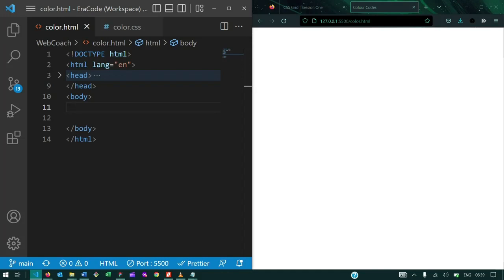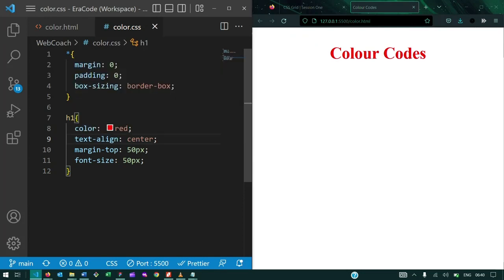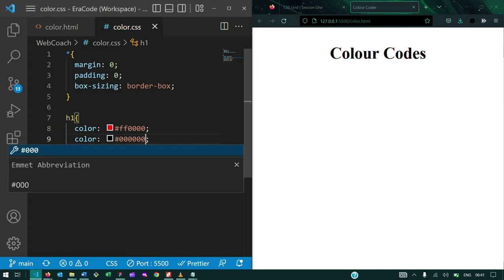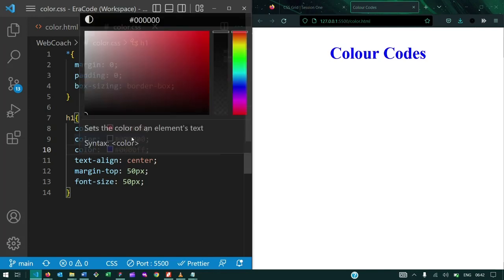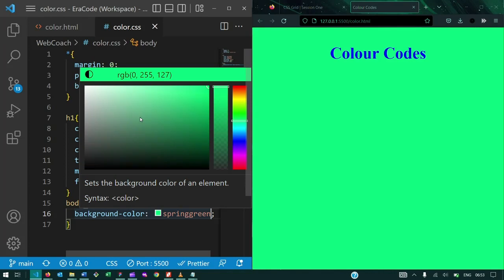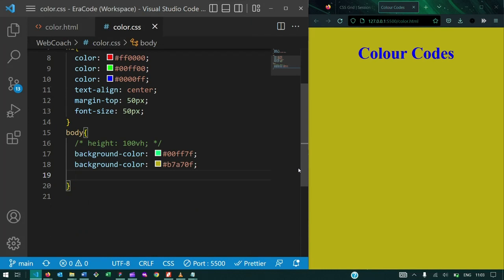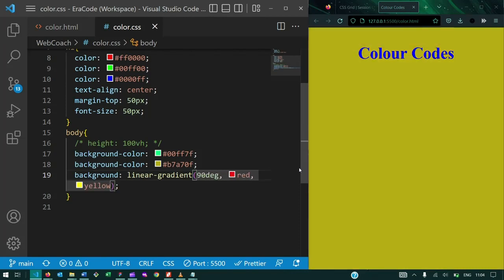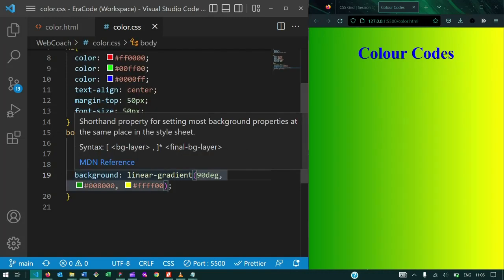Web Colour Code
A brief overview of Hexadecimal Colour Codes in CSS